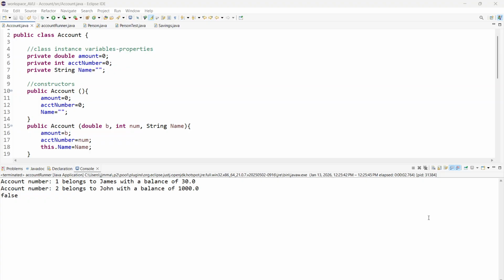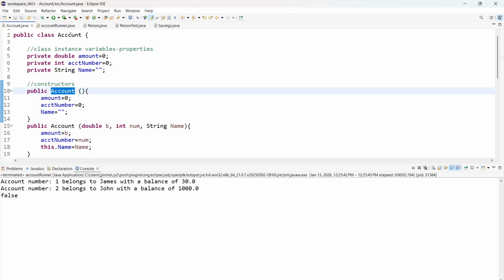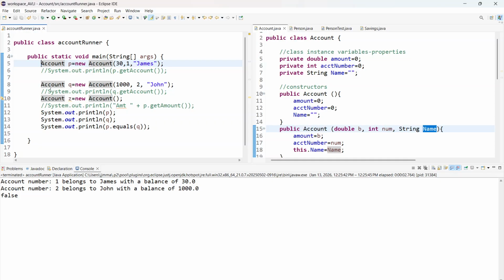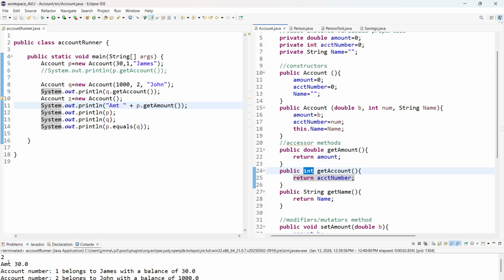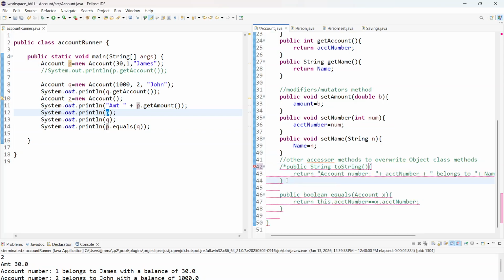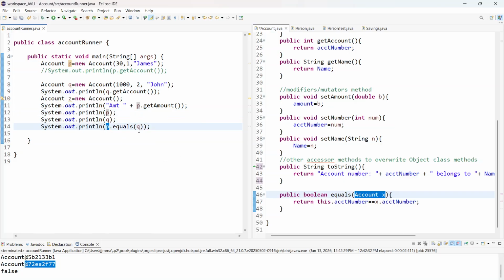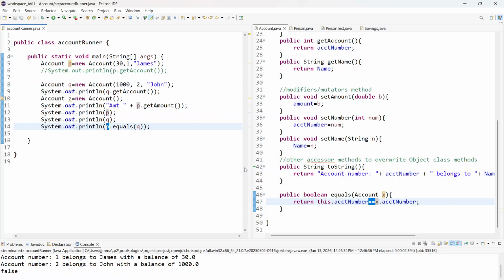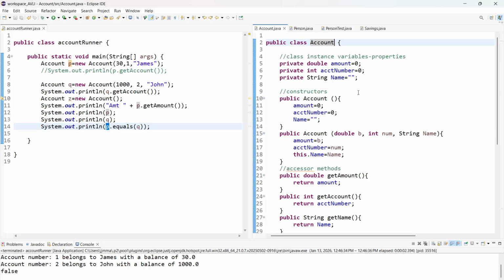Object Oriented Programming (OOP) in Java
Discover the features of Object Oriented Programming in Java by following the creation of an Account class and its uses.